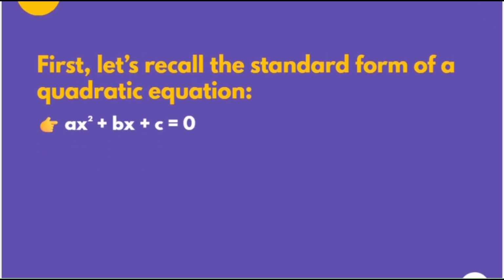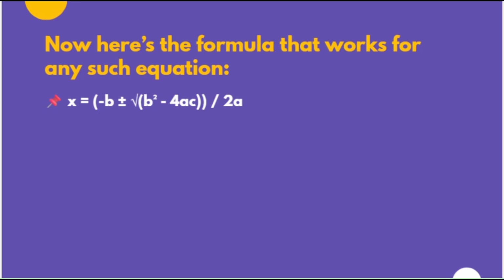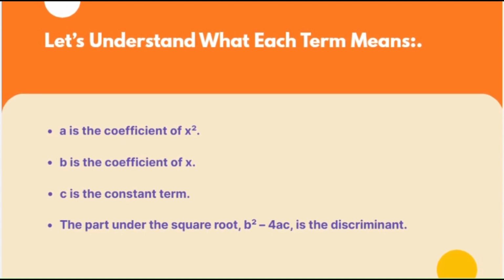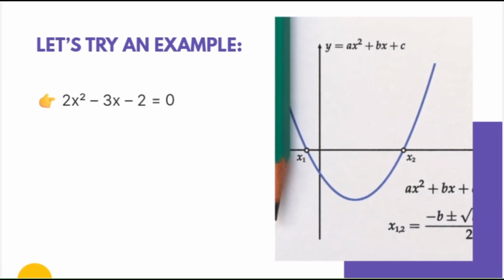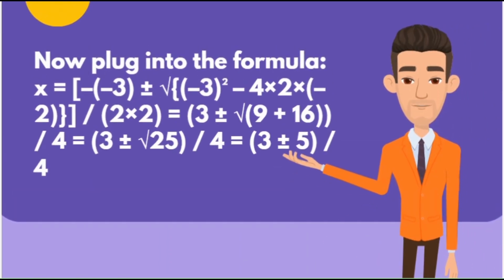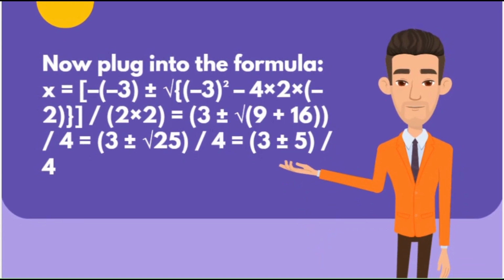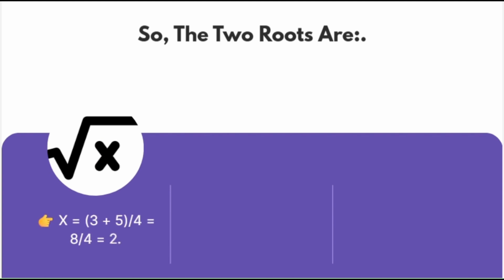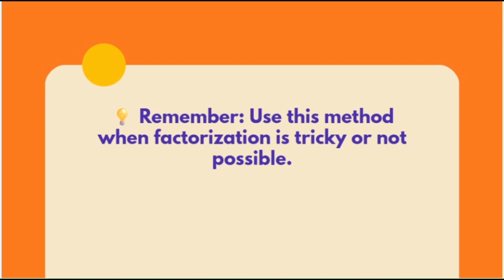Solve Any Quadratic Equation Using This Formula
Struggling to solve tough quadratic equations? In this 2-minute QuickKoncept, learn how to use the Quadratic Formula — the ultimate method to solve any quadratic equation, even when factorization doesn’t work.